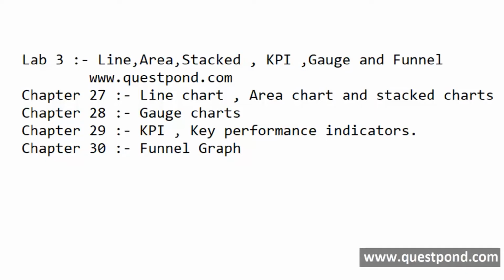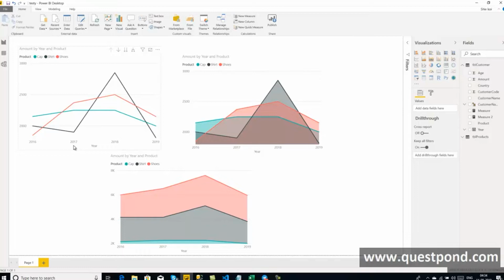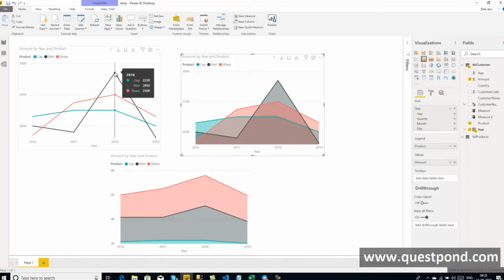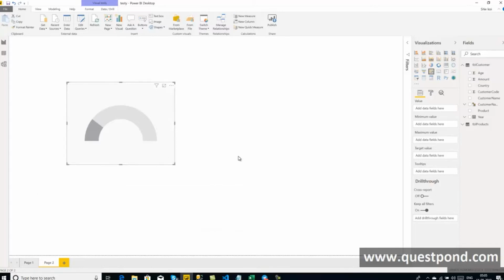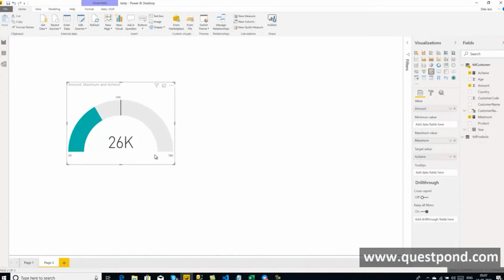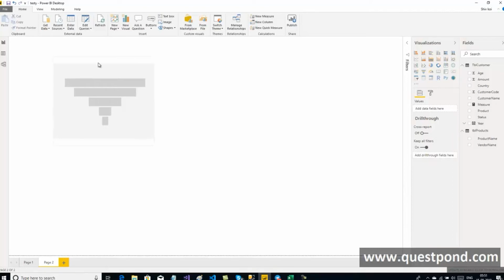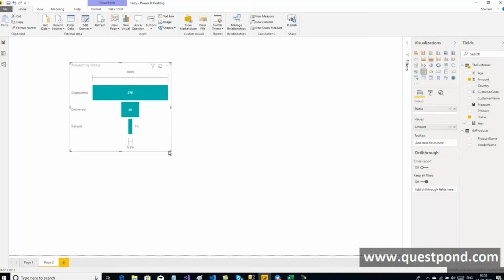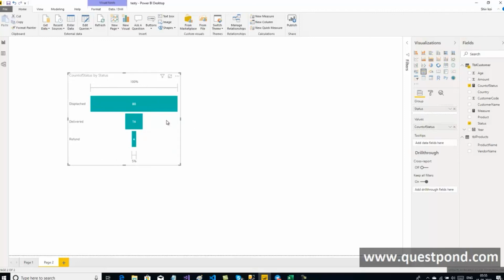Line, Area, Stacked, Gauge, KPI and Funnel Graph in Power BI.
In this video on the Power BI full course, we'll learn the basics of power bi and understand the different components of Power B, how to use Dax functions to derive value out of your data, and how to publish dashboards on to the power bi service.

About Power BI Certification Training Course:
Learn data visualization and all of the critical features in Power BI in this Power BI Certification course, which allows you to explore, experiment, fix, prepare, and present data quickly and easily.

This Power BI Training course will help you get the most out of Power BI, enabling you to solve business problems and improve operations. The course helps you master the development of dashboards from published reports, discover better insight from your data, and create practical recipes on the various tasks that you can do with Microsoft Power BI.

Tutorial

Download Links